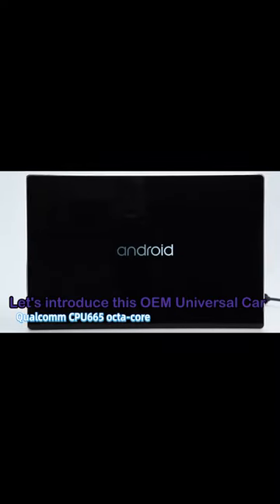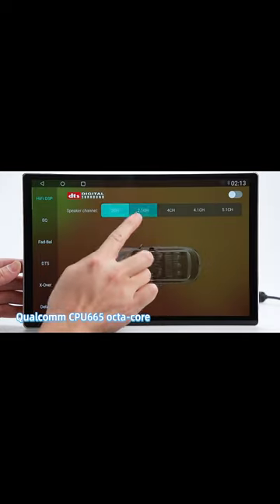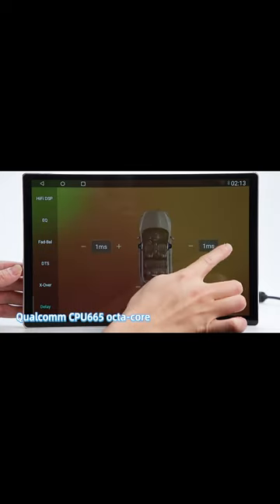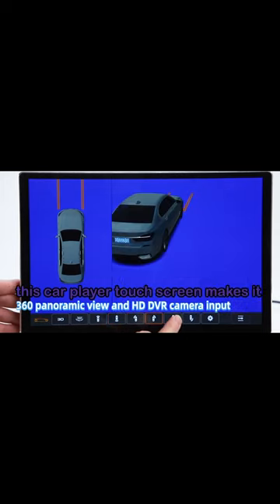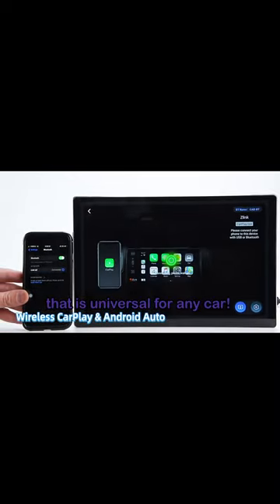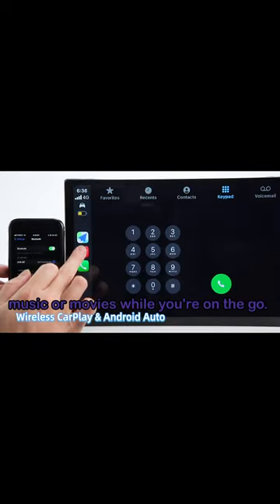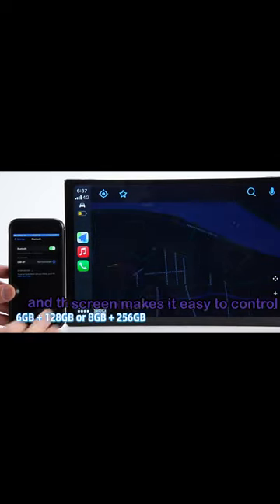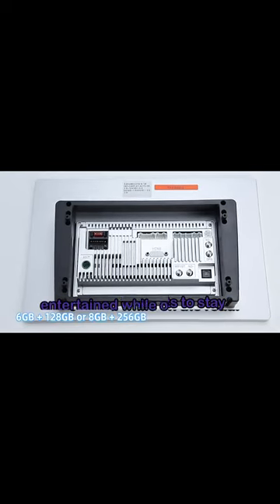carstereo OEM Universal Car Screen Android Car Radio DVD Player - STC CAR AUDIO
👏 This OEM Android car touch screen car radio is a great addition to any vehicle. With a sleek and user-friendly interface, this car player touch screen makes it easy to control all your music and navigation needs.This is a great car touch screen that is universal for any car! 🤩 You can use this Android car radio to play music or movies while you're on the go. The touch screen makes it easy to control, and the sound quality is excellent. This is a great car player for anyone who wants to stay entertained while on the road.

Video product link！！！👇👇👇
car touch screen 7 Inch 1 Din Android Multimedia 2 Double Din Car DVD Player：

Our website will continue to new, pay attention to us, let you see more quality products oh!